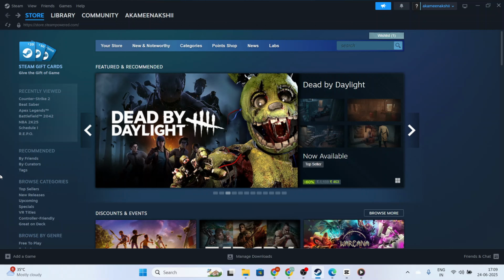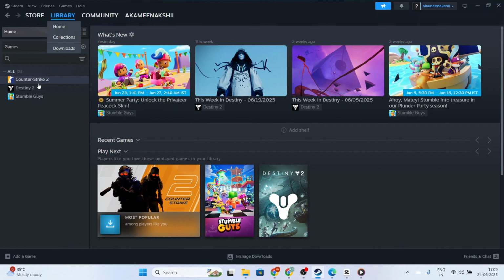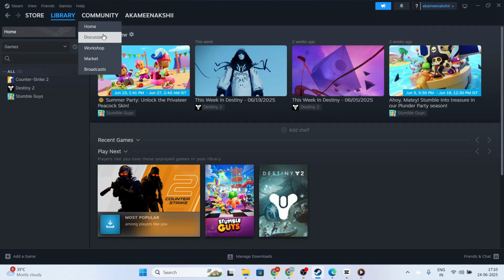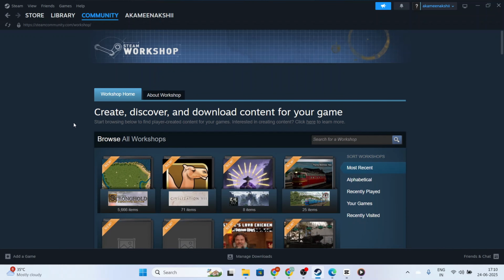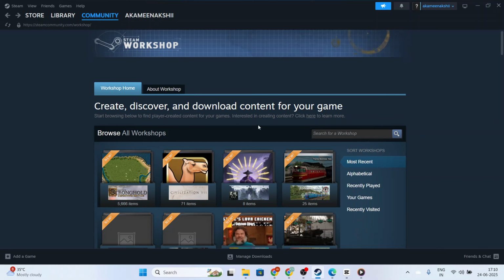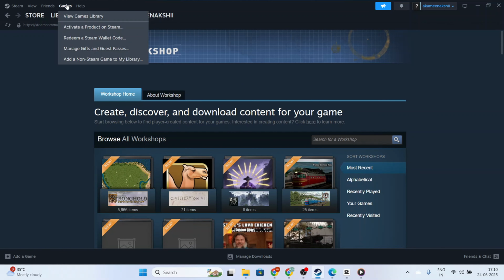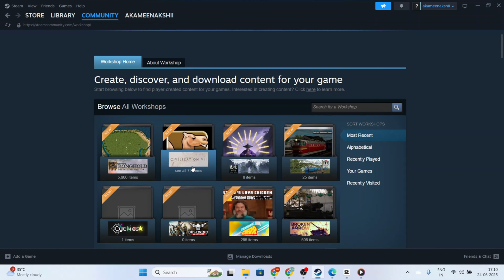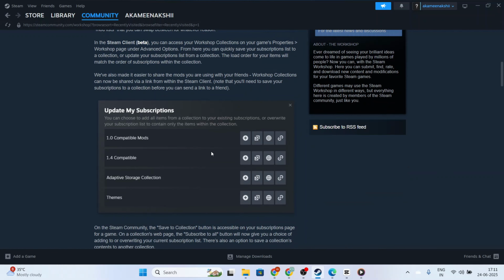How To Find & Edit Subscribed Workshop Items On Steam 2026 - Full Guide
In This Video, We'll Show You 👇
Steam Workshop Items Guide
Steam Workshop Tutorial
Steam Workshop Items